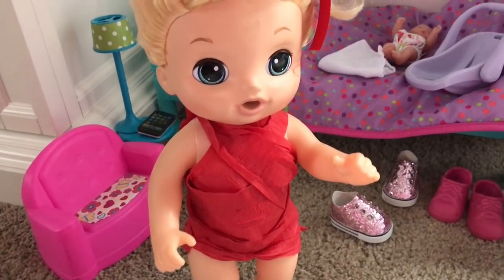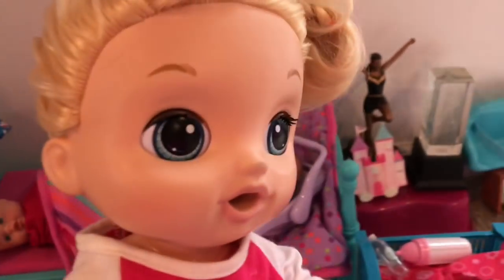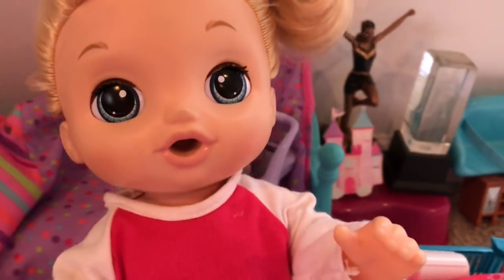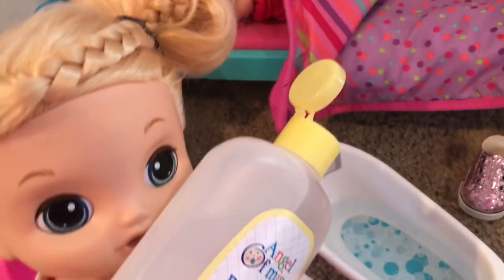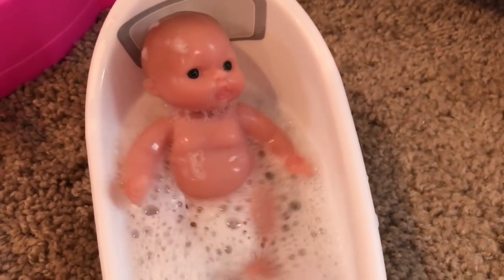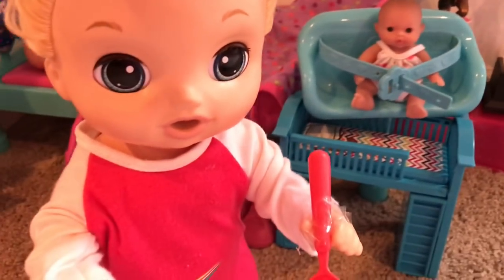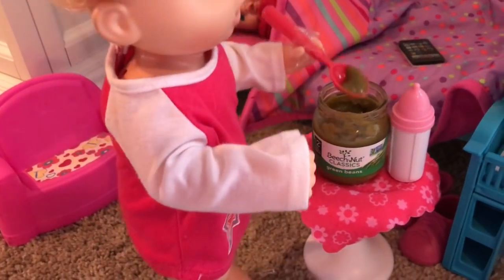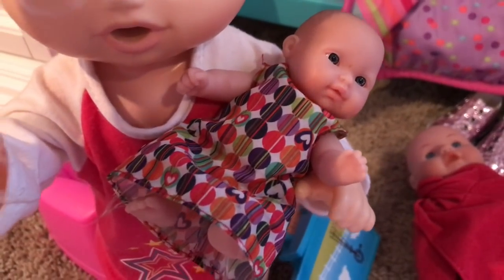BABY ALIVE Lulus Miniature Reborn Doll Night Routine Baby Alive Videos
Baby alive Lulu does her reborn baby’s night time Routine baby alive Videos